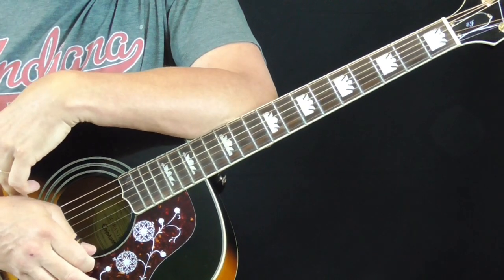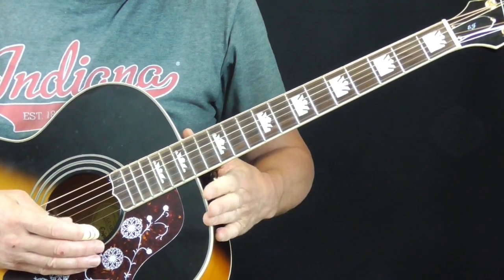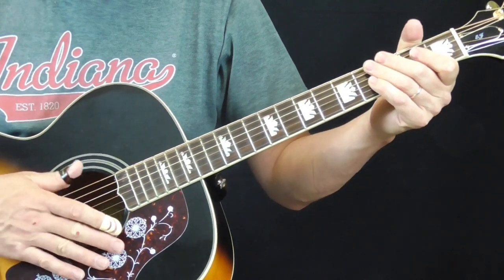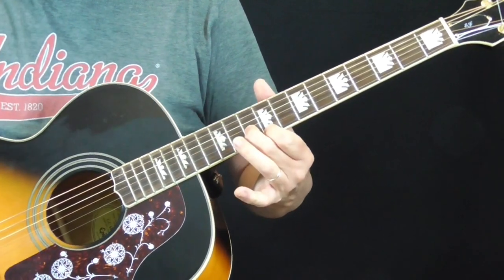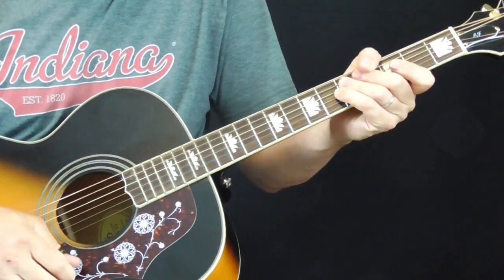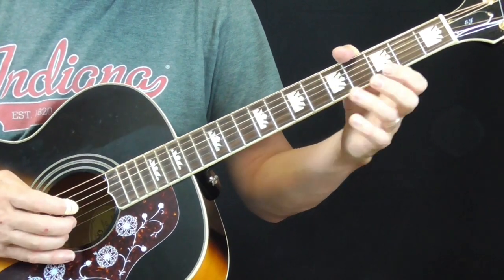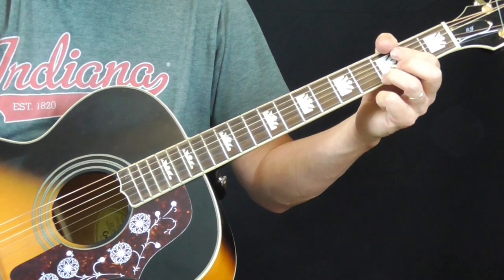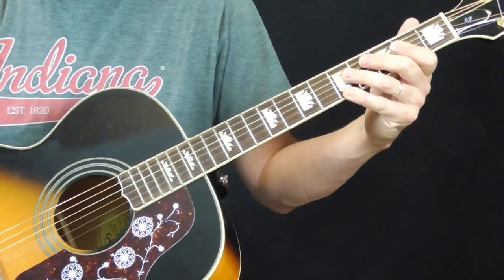Lil Son Jackson Guitar Lesson Blues Come To Texas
Lesson TAB